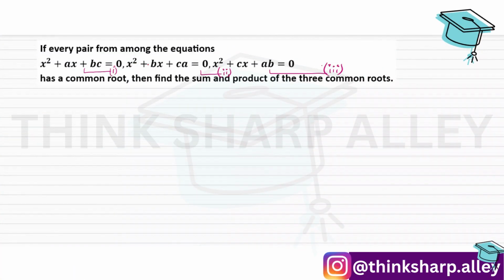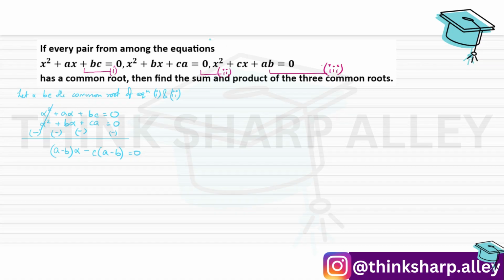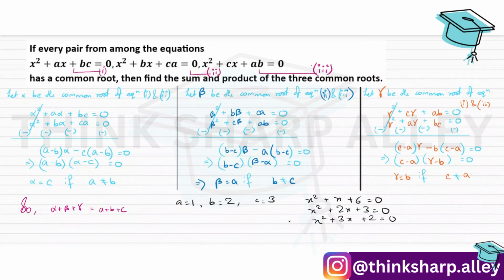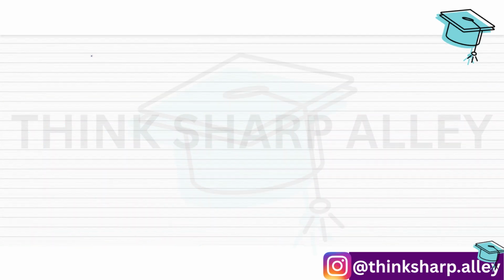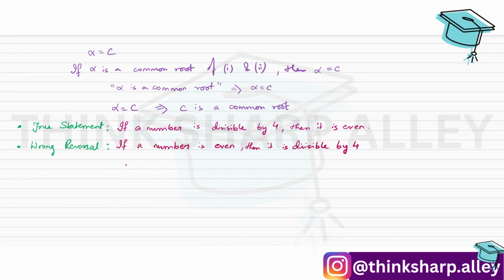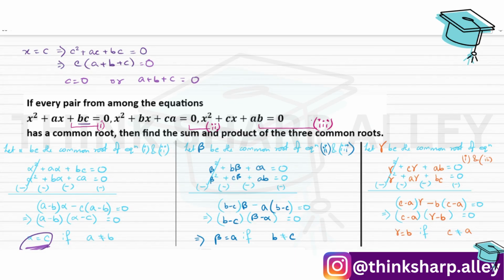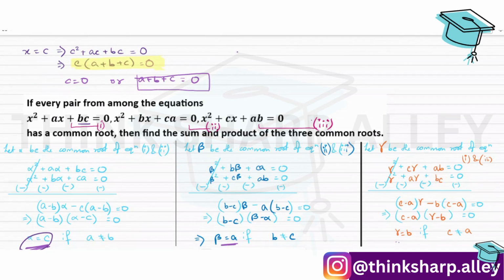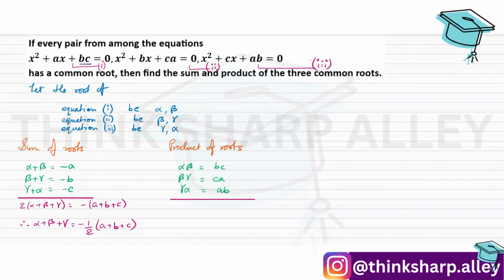Most Websites Got This Question WRONG 😳 | Quadratic Trap Explained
This seemingly simple quadratic equations question has confused students (and even websites!) with two different answers: a + b + c and −½(a + b + c).

In this video, we break it down step by step and understand:
• Why the common “elimination method” leads to the wrong conclusion
• Where the logic actually fails (even if the algebra looks correct)
• How to approach it correctly using structure and Vieta’s relationships
• A counterexample that proves why the wrong method doesn’t work

If you’ve ever trusted an answer without fully verifying it, this video will change the way you approach problems.

📌 Key takeaway: In mathematics, correct logic matters more than quick shortcuts.